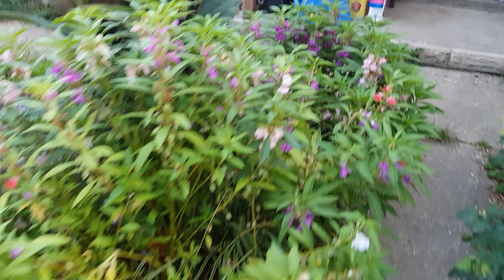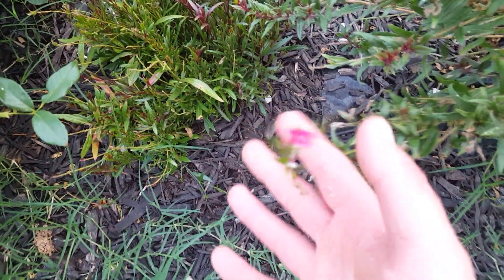AUGUST 1st GARDEN TOUR